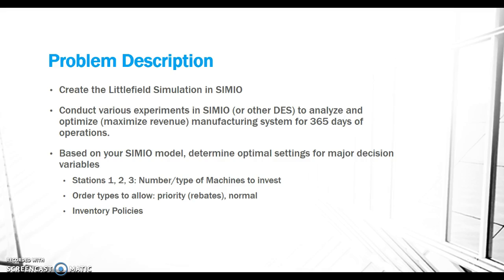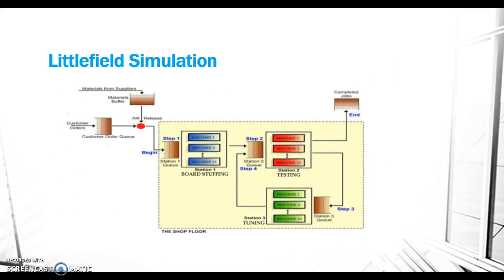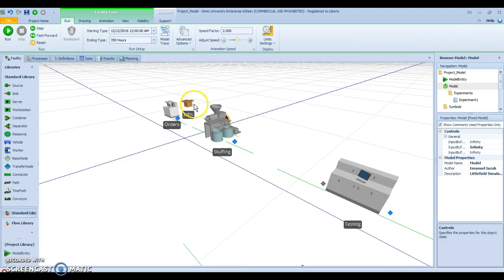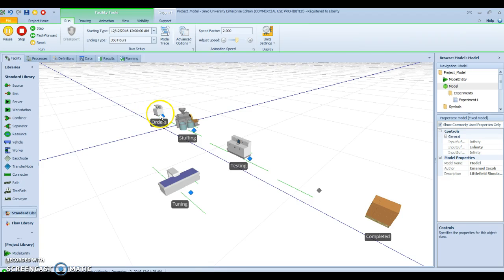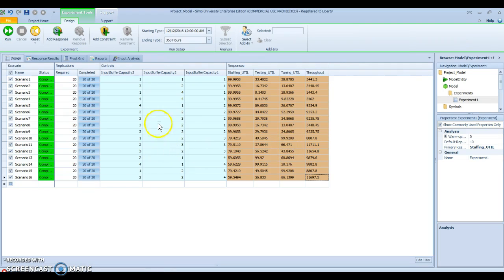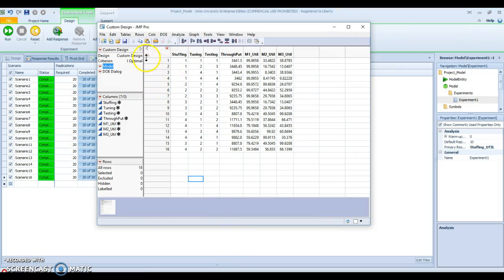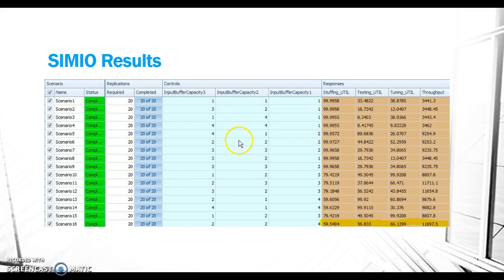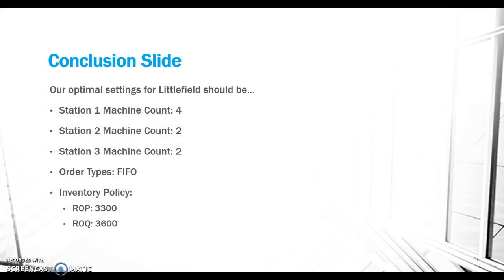ENGI 330 Project Part 1